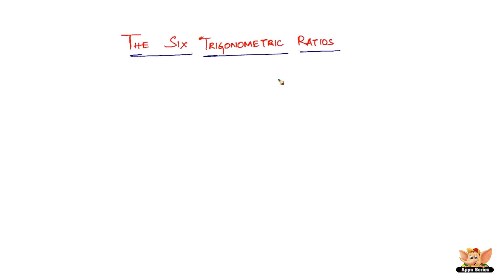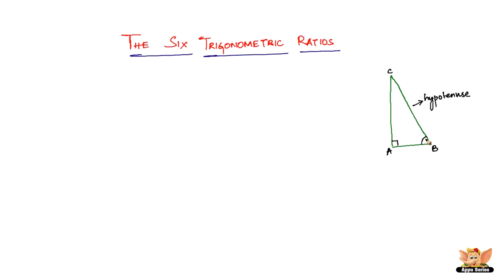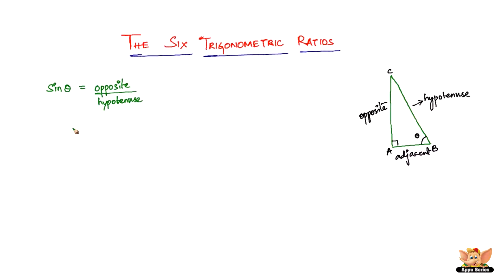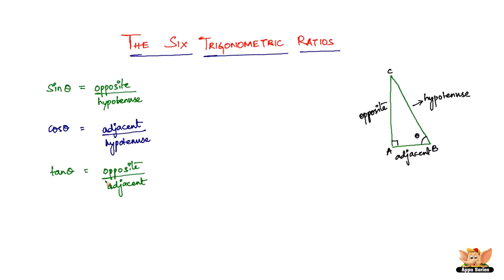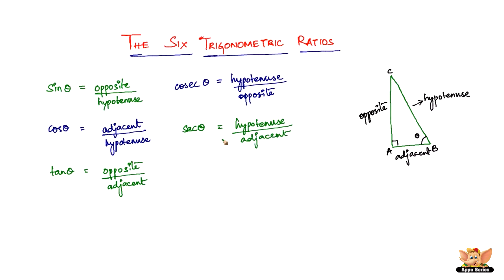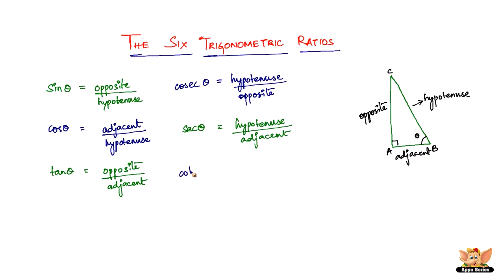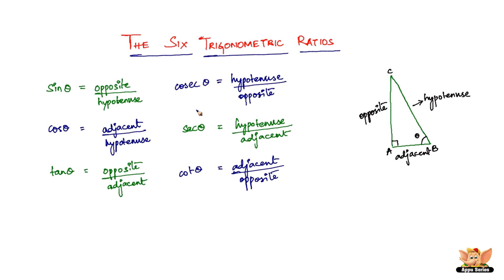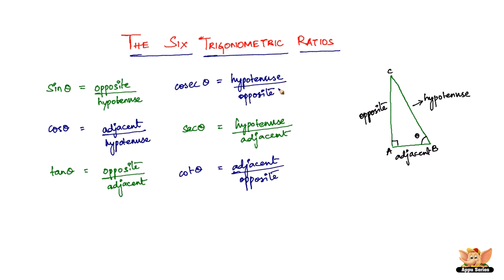The six trigonometric ratios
Learn about the six trigonometric ratios from this video. Go no further into trigonometry without knowing the contents of this video.